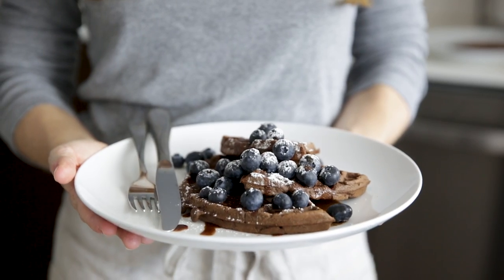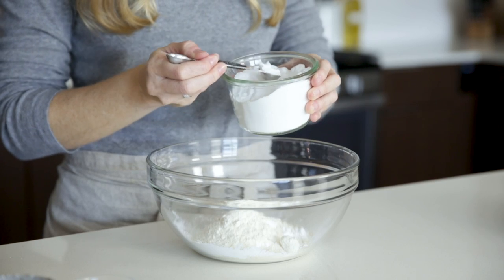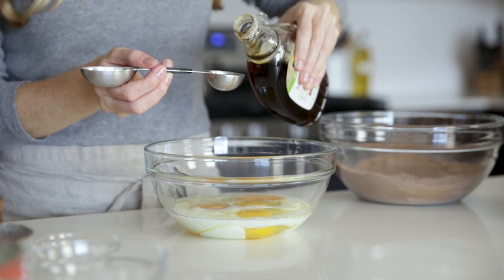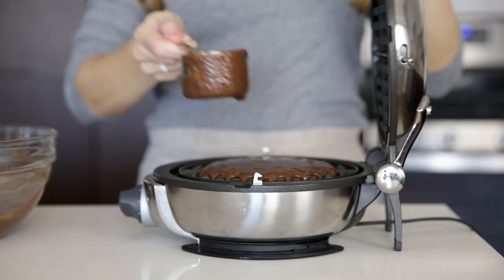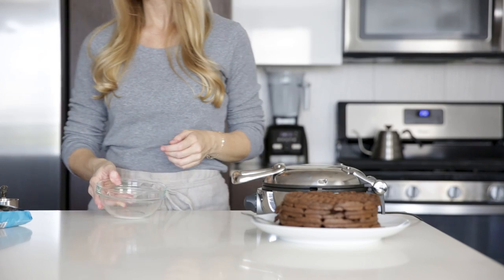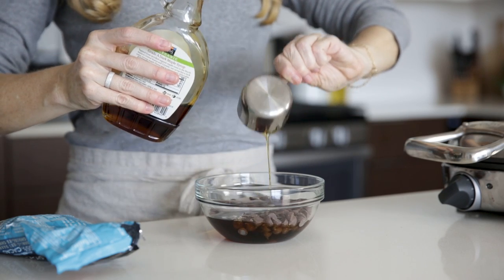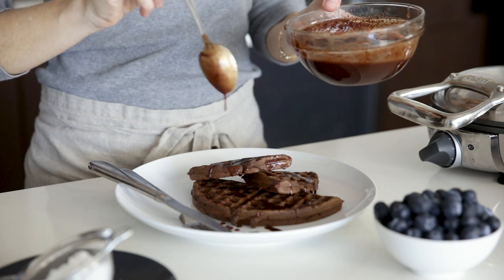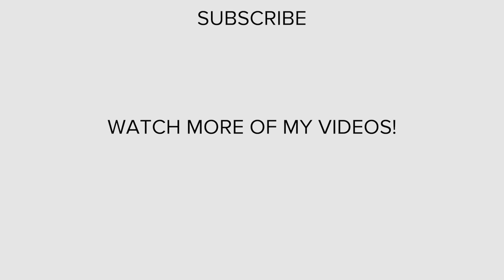CHOCOLATE WAFFLES | gluten-free & paleo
These gluten-free, paleo chocolate waffles are utterly decadent and delicious. Using healthy, raw cacao powder (which is a superfood) these waffles are almost healthy (almost). ;) The maple chocolate syrup and powdered sugar not so much...but sometimes you need to splurge on breakfast, right? The waffle recipe and ingredients are listed below. Enjoy!

INGREDIENTS & PRODUCTS MENTIONED:
All Clad Waffle Maker
Raw Cacao Powder
Almond Flour
Tapioca Flour
Coconut Flour
Chocolate Chips (allergen friendly)
Glass Mixing Bowls